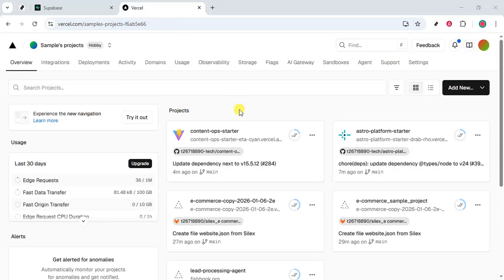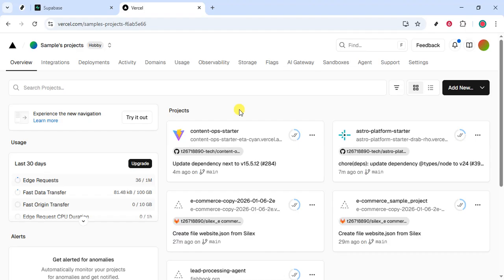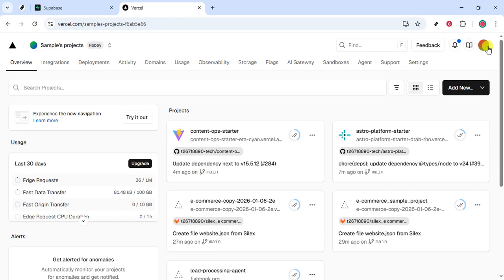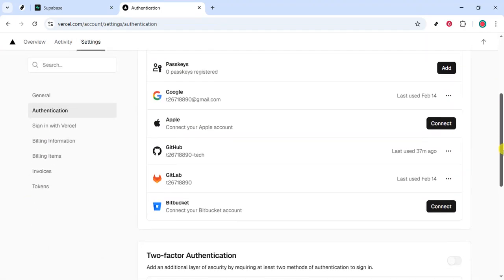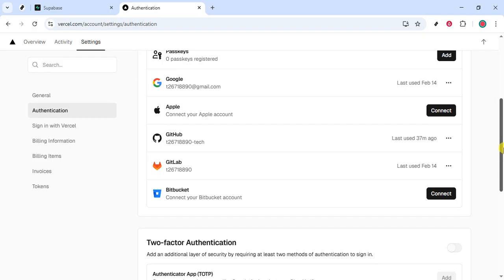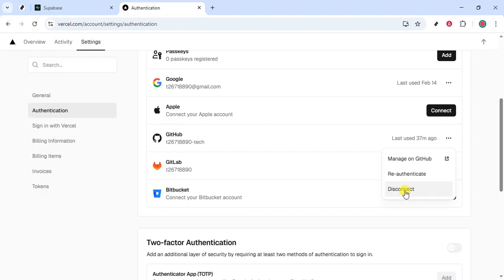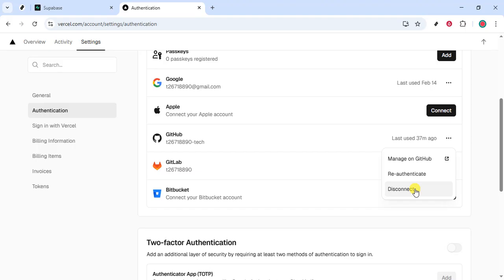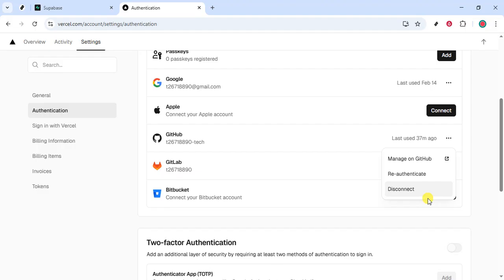How To Remove Vercel From GitHub (2026) (Best Method)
In this video, I’ll show you how to remove vercel from github step by step. If you want to disconnect vercel github integration or unlink vercel from github for your project, this beginner-friendly tutorial will guide you through everything.

You’ll learn how to remove vercel from github safely, manage vercel github settings, and update vercel project github connections. I’ll also explain vercel dashboard tutorial steps, vercel deployment github tips, and how to handle vercel integration removal properly.

By the end, you’ll clearly understand how to remove vercel from github and manage your vercel app github settings easily. This vercel hosting tutorial makes the process simple and fast.